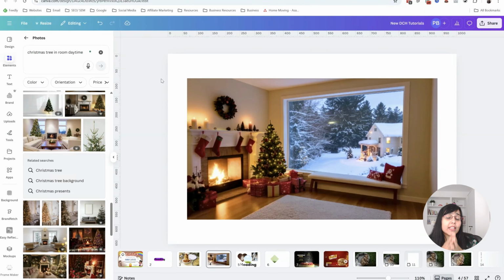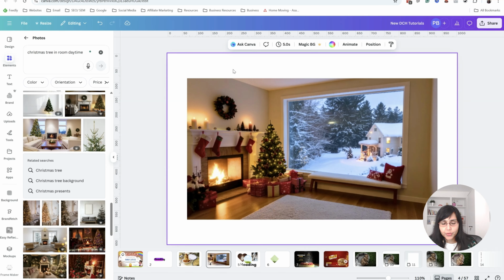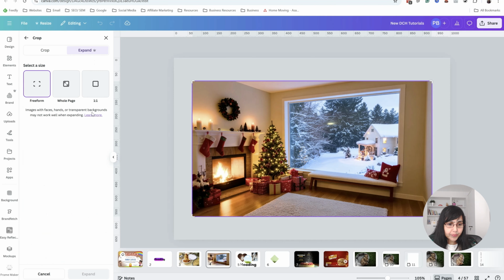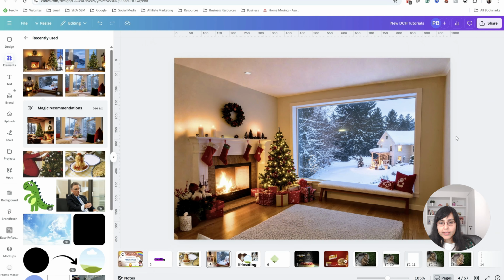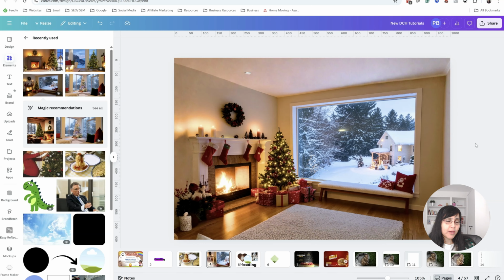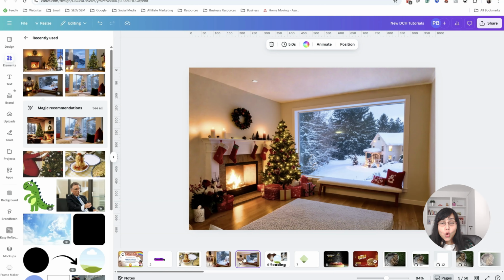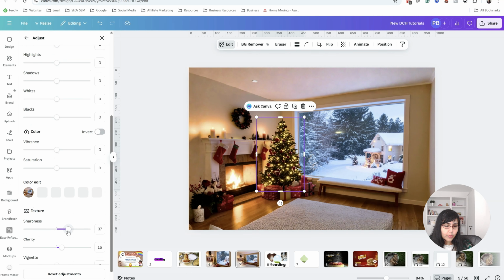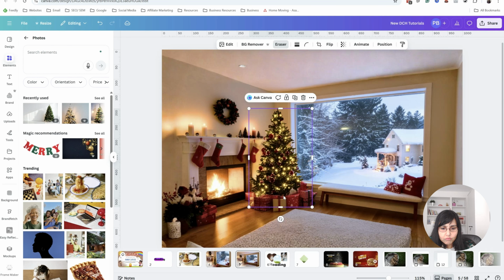How to Stretch An Image in Canva - 4 Ways in 2025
A comprehensive tutorial on how to stretch an image in Canva, in 4 ways. Besides the usual ways, I will also show you a way you can stretch an image within an image.

❇️CANVA RESOURCES